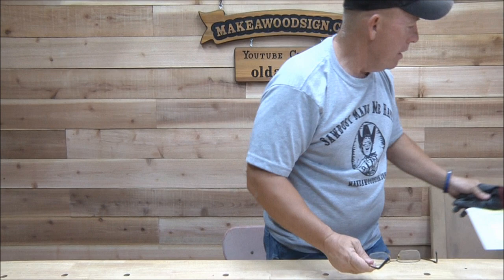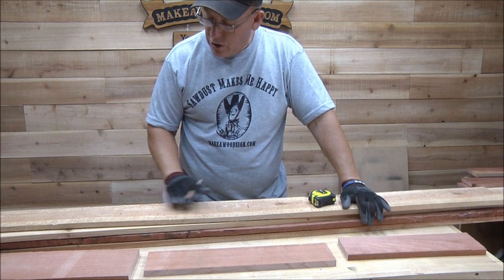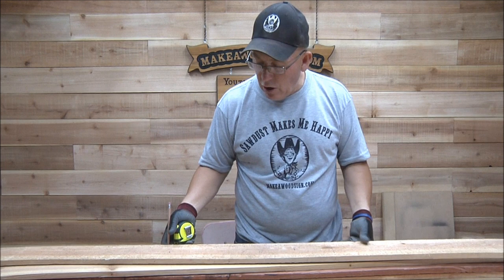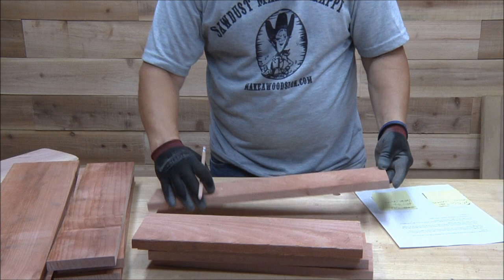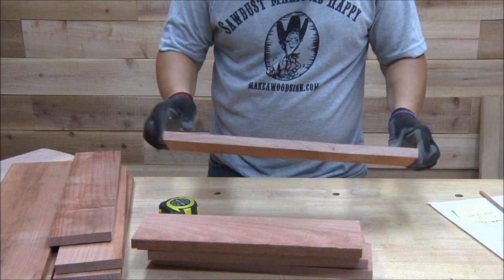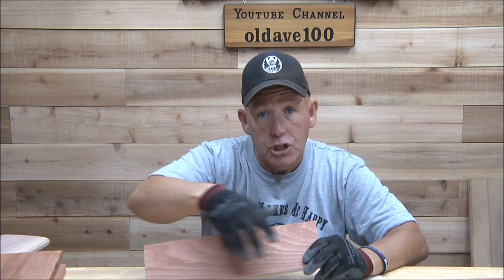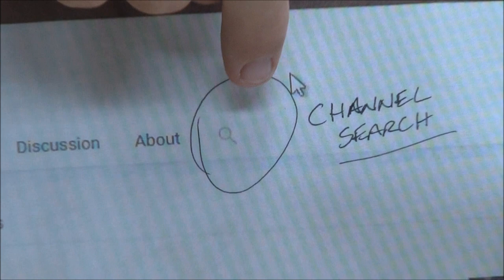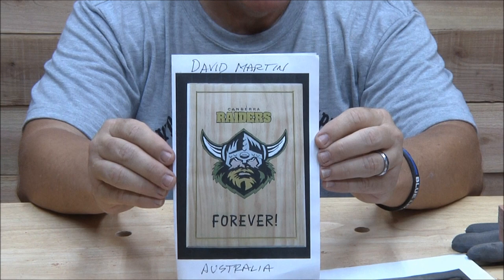Coffee & Questions 8/2/17 Tips on Board Prep For Making Signs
Links to the videos I mentioned